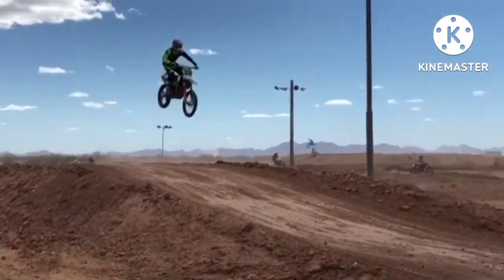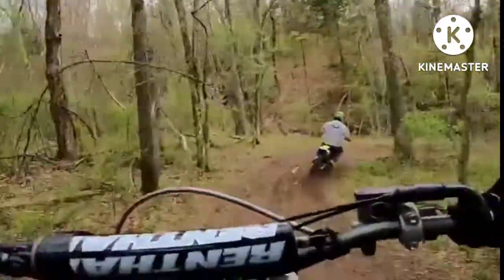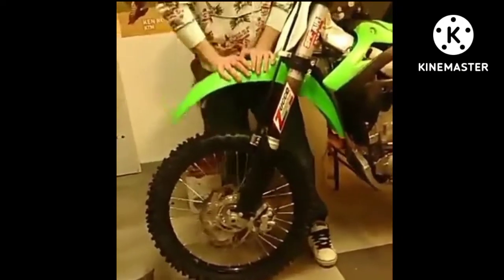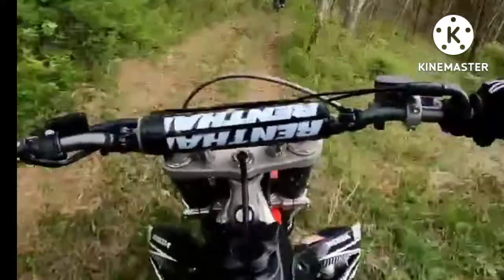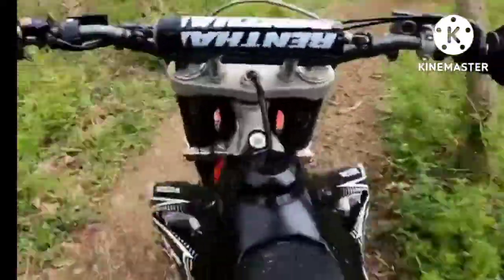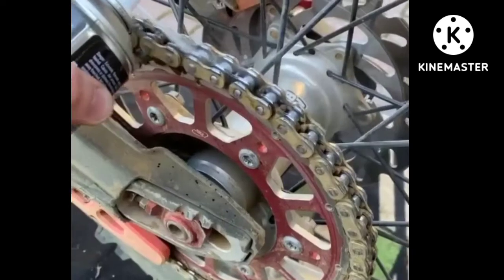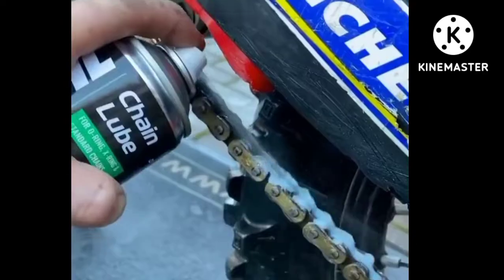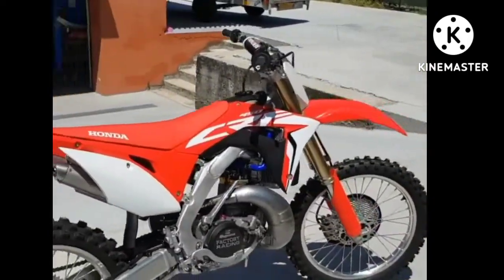YAMAHA START RACING|| Check Before Riping Mount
Check Before Riping Mount.

Before going out to rip a lot, alone or with friends (the best would be never to ride alone),  it is always important to check the mechanics of our cross bike , even if we just take a quick “Sunday ride”, to avoid getting “stuck ” in the middle of the hill or worse.

Checking the conditions of our mountain bike also allows the maintenance of its good condition  and, consequently, the longevity of the material.

​In this

video we will address the most common checks that you should pay attention to.

1st THE TIRES

Air Pressure

Put the appropriate pressure for the type of terrain  you are going to walk on. If you like more enduro terrain maybe it's better to use 1 bar on both tires and on more sandy terrain it takes a little pressure off.

Checks the pressure with cold tires , in the tires that are hot the air expands and distorts the measurements

​Don't forget the inner tube cap to prevent leaks

Check the  ideal pressure for your mountain bike in the Instruction Manual ,  see the one from KTM here

Low pressure can cause damage on rocky terrain or “rough” routes and too much pressure can cause tire damage and uncomfortable driving .

The Status of the Tire

Check for  cracks  that could cause air loss.

Pay attention to  the worn tread  and if the tires have  bumps .

WHEELS

So that you don't experience loss of control and damage, make sure  the  axle nuts are tight .

​Grab the tire and shake it on the axle to detect if the bearings are worn or if there are loose nuts. There  can be no slack  while fanning the tire.

Inspects  for missing, broken or misadjusted spokes, this influences the calibration.

Check the hub and rim for cracks.

2nd DRIVING

ACCELERATOR AND CABLES

Checks that  the throttle makes smooth movements  with the handlebars in any position.

With the  engine running in neutral  , check if the throttle is working properly by moving the handlebars to the maximum left and right. Engine operation must not vary with handlebar movement.

Don't forget to check the cables and pay attention if there is dirt, mud or oil spillage that could impair the proper functioning.

BRAKES AND CLUTCH

Check the grips and make sure they are adjusted to the way you best fit the bike.

Make sure you have easy access and master the brake and clutch both sitting and standing.

CHANGE PEDAL

Make sure the shift pedal is properly placed and positioned.  It should not be so low that the boot is pointing towards the ground or so high that the movement is awkward and even difficult to execute.

3rd LIGHTS AND BUTTONS

If you have an ignition switch , check its status and if it works correctly by turning it on and off when the bike is warming up.

Make sure, on the engine stop switch, that the  wires to the key are clear  and that the switch really turns off your motorcycle.

If the motorcycle has lights it is good that you check them mainly the front light and the rear lights

​4TH OIL AND FUEL

Checks oil levels while the engine is off. Make sure you don't get in the way because of oil or gasoline.

It's good that you always start  walking with a full tank in case you get lost or take a longer turn than expected.

Check that the bike has no  oil or gasoline leaks.

If the motorcycle needs mixing gasoline, ensure that the mixture is made in the right proportions. If in doubt, check the instruction manual.

5th CHAIN ​​AND CHASSIS

Checks chain, rack and pinion teeth, bearings and lubrication.

Riding on the mound always means parts will come loose, so  make sure the nuts and bolts  are tight before putting the bike to work.

Check the handlebars, pedals and main elements of the bike before each ride.

Inspects the frame and suspension components, looking for cracks  that may have been caused by riding on rougher terrain. See the owner's manual for more specific information about the suspension for each driver.

These are recommendations that the club leaves you so you don't get stuck in the middle of the hill. It's true that some things are obvious, but sometimes small things make a big difference.

Don't forget to leave your email in the form below so you don't miss new articles.